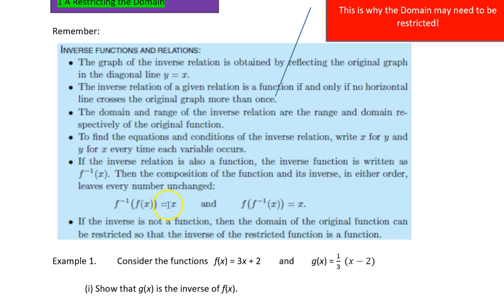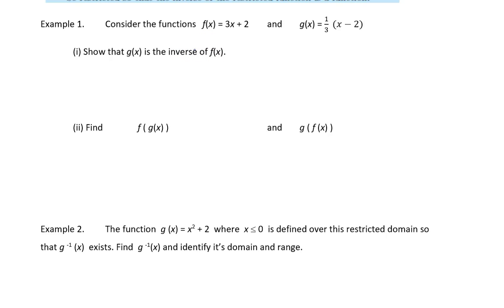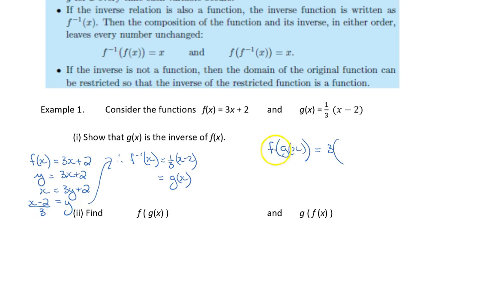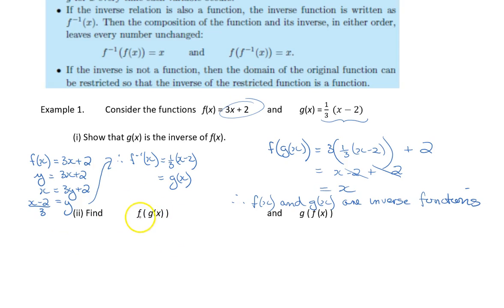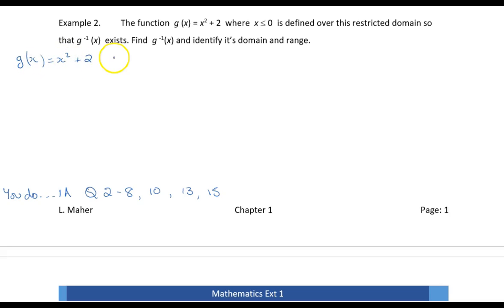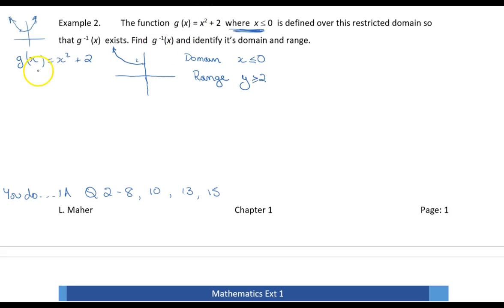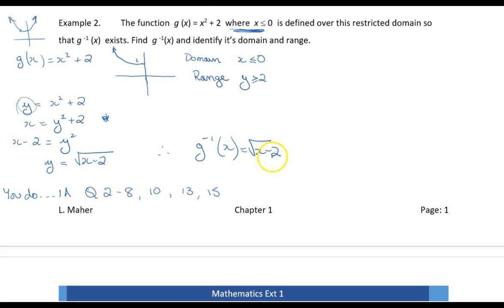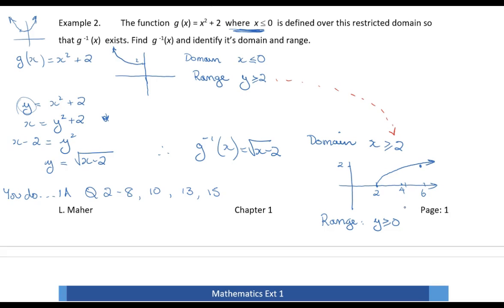1A Restricting The Domain